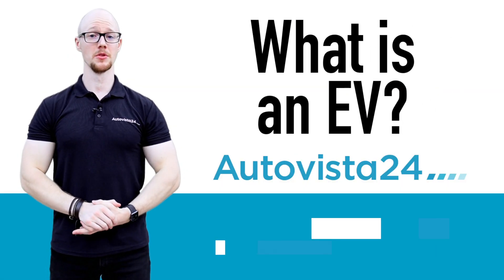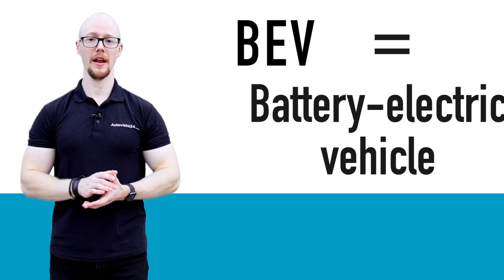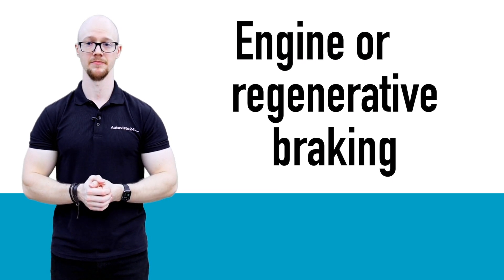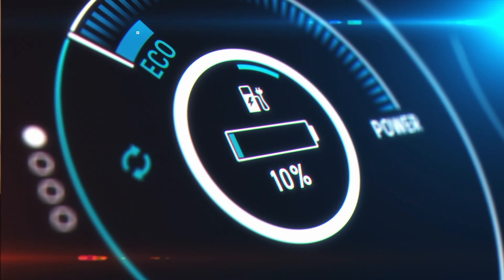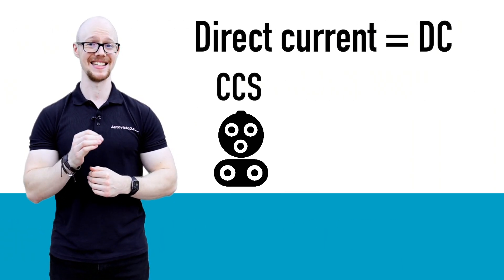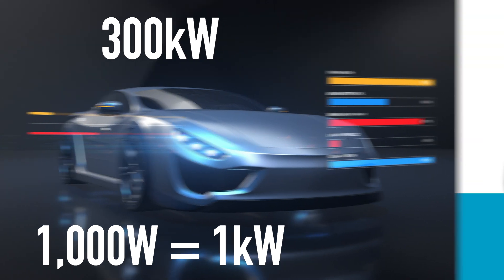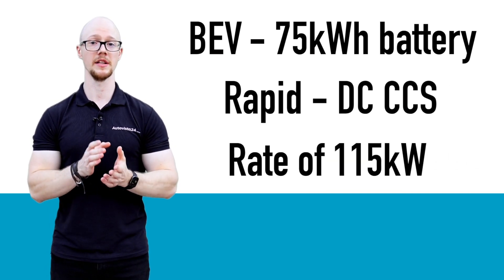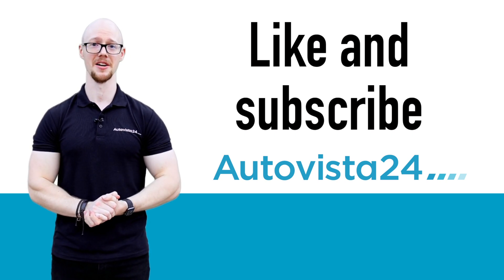What is an EV?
The automotive industry is undergoing a fundamental change as the age of electromobility dawns. But what is an electrically-chargeable vehicle, or EV? Autovista24 journalist Tom Geggus unpacks some of the key terms defining the electric era of transportation.